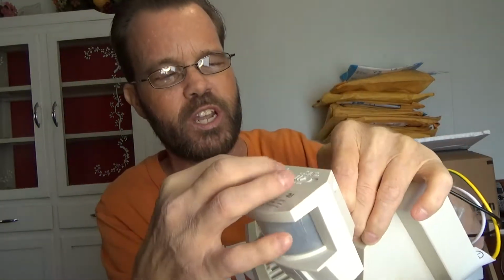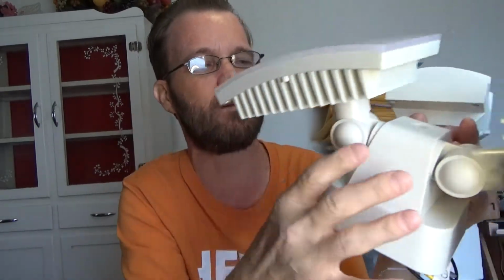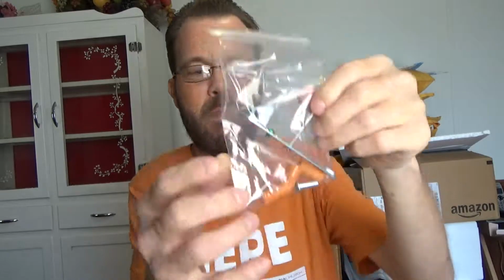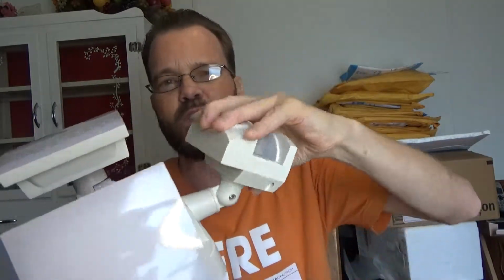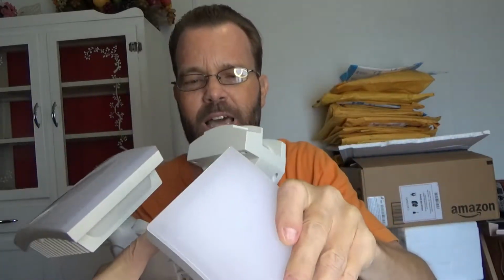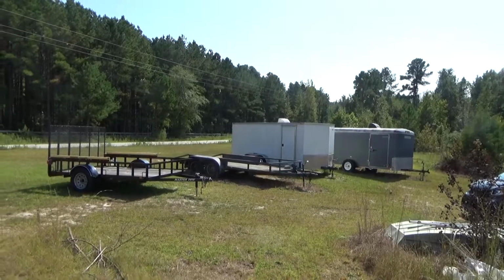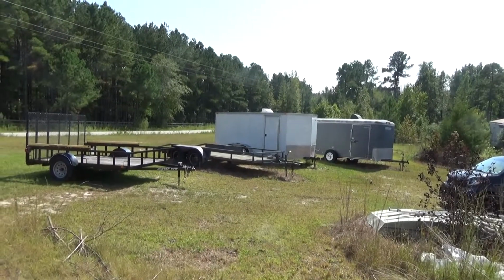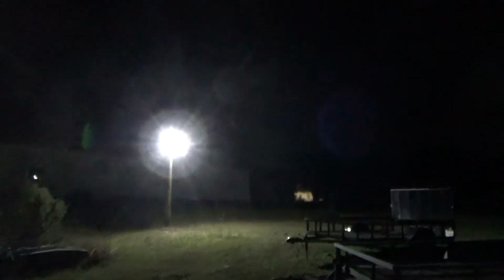Teckin 3000 Lumens, 6000K, IP65 ETL Certified 2 Head Waterproof Night Security Light